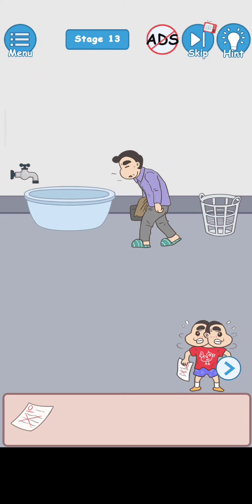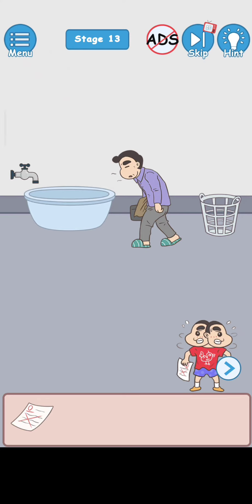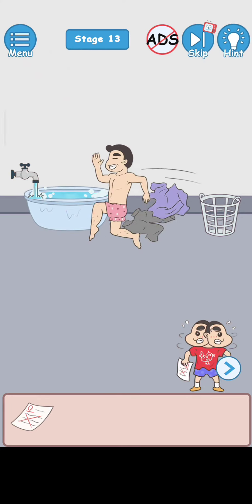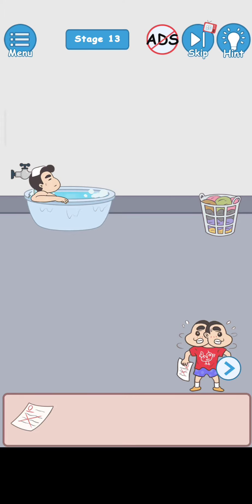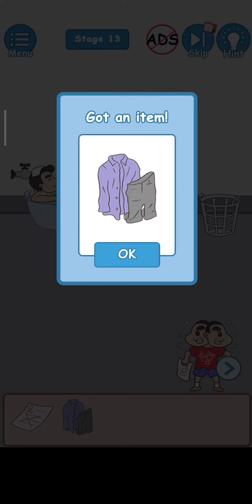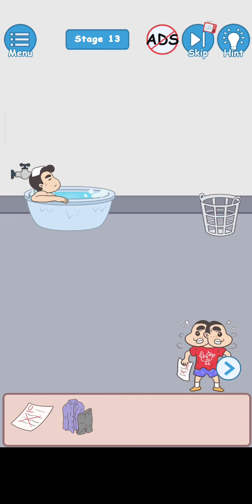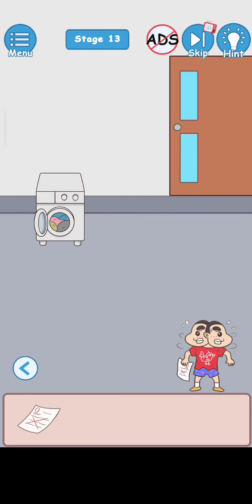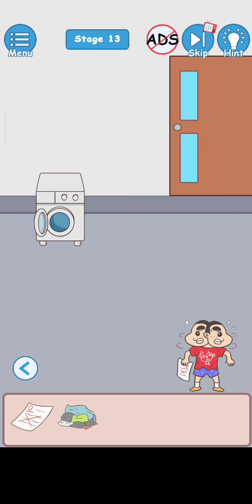hidden my test 13 stage level walkthrough tutorial escape game azura global